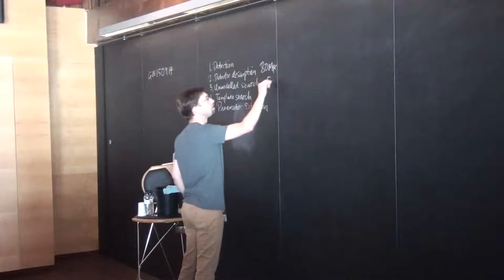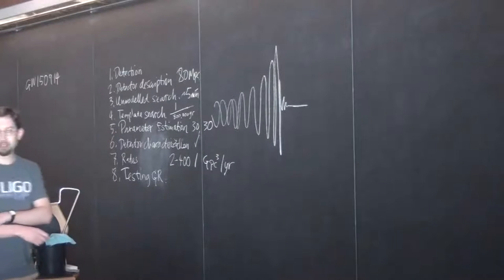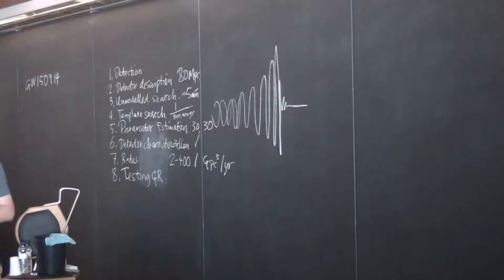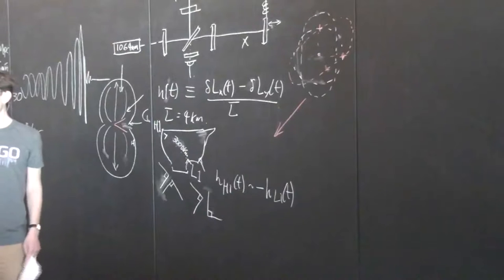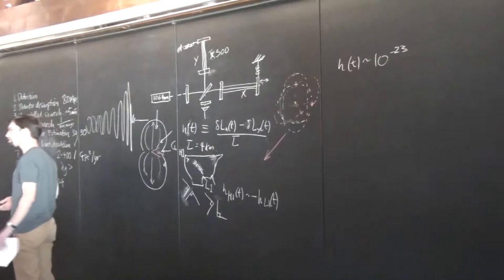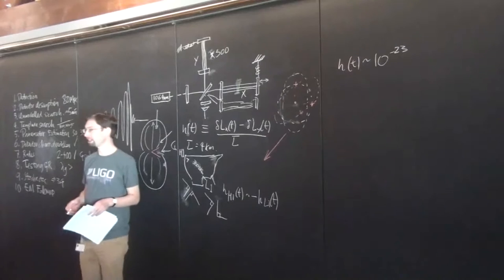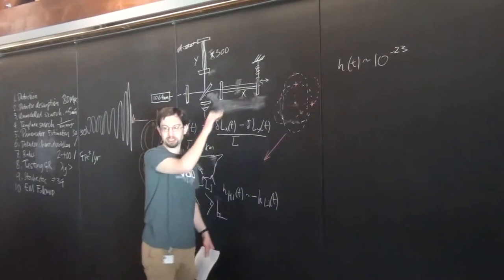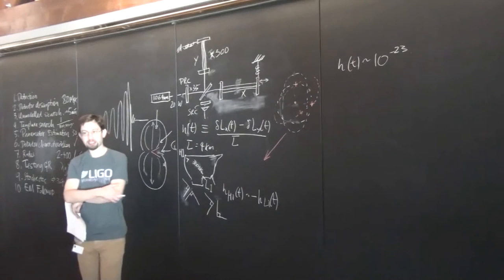An introduction to LIGO and GW150914 (1/4), by Thomas Dent - Pau Amaro-Seoane Astro-GR 2016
An introduction to LIGO and GW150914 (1/4), by Thomas Dent, Astro-GR@Benasque 2016, URL of the workshop (Please note that the title might have been shortened because of the limit imposed by youtube. The full title is in the web page of the meeting)